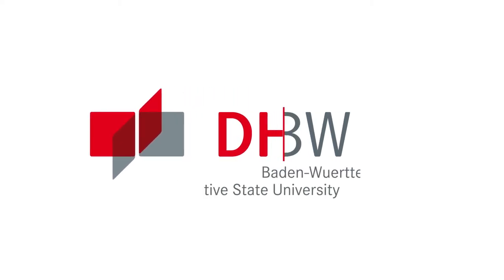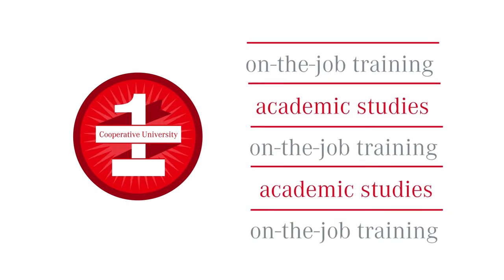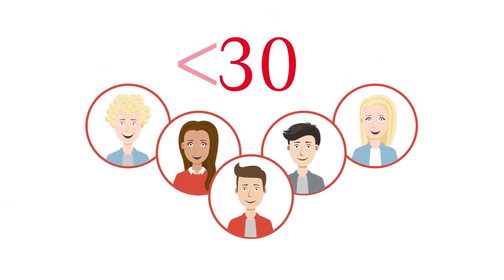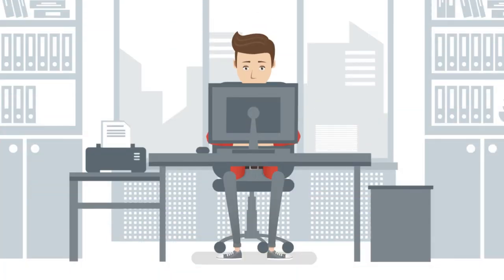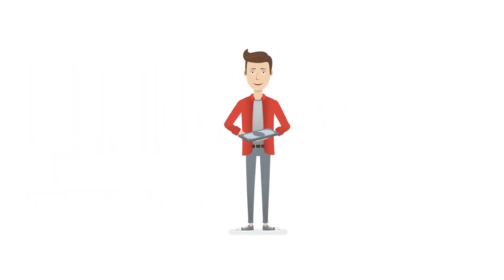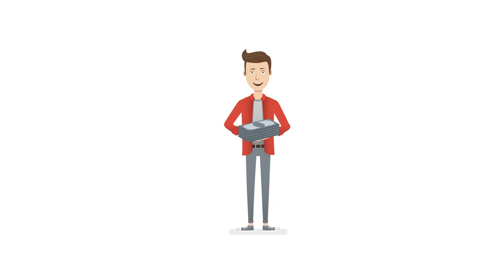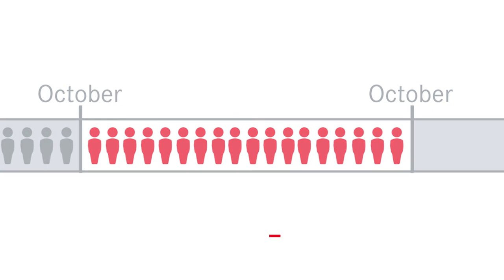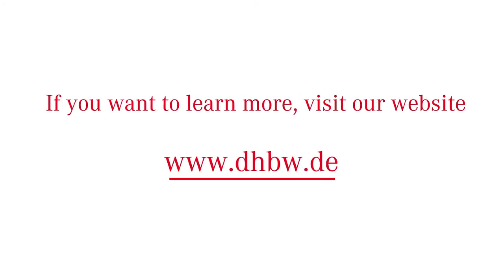The DHBW – your Coorperative State University in Germany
The Baden-Württemberg Cooperative State University (DHBW) is not only the largest university in the state, but also the oldest and most experienced point of contact for career-integrated study programmes in Germany. With over 6,000 students, around 2,000 partner companies and more than 45 specialist courses, the Cooperative State University in Mannheim is DHBW's second largest location.